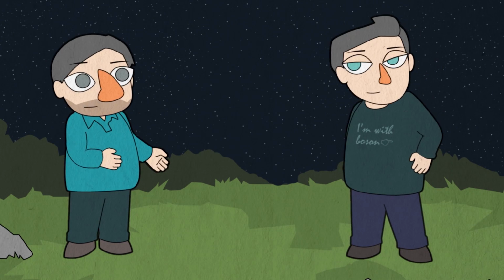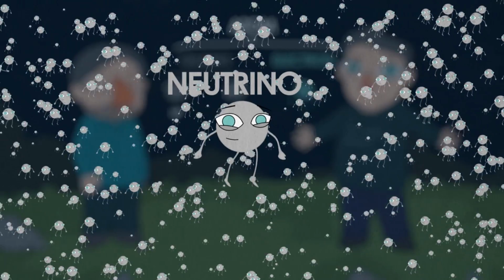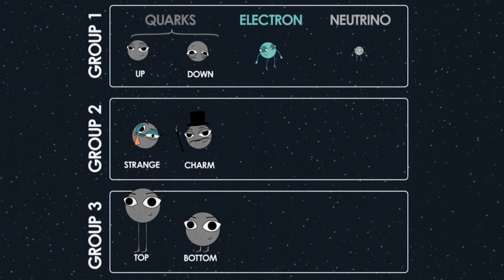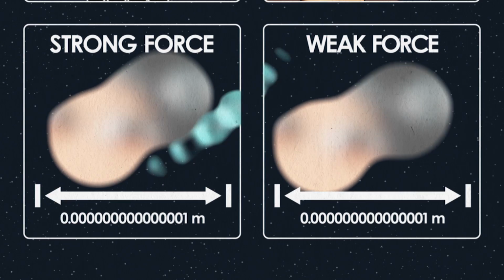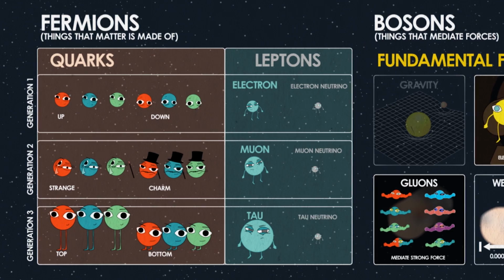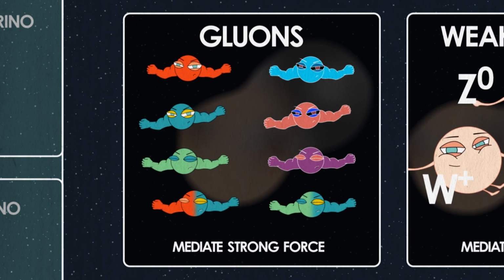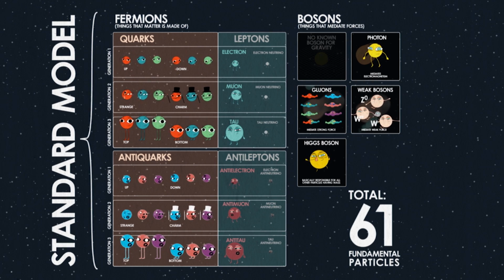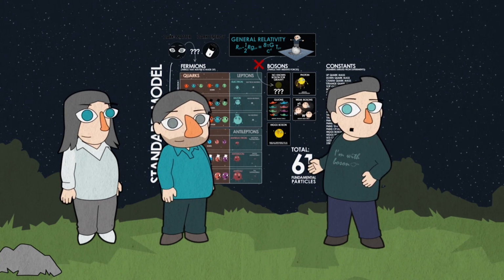BBC REEL - What the Universe is made of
Everything around us is made of atoms, but it turns out that the building blocks of the Universe are far stranger than that.